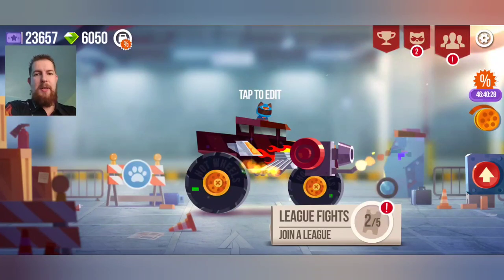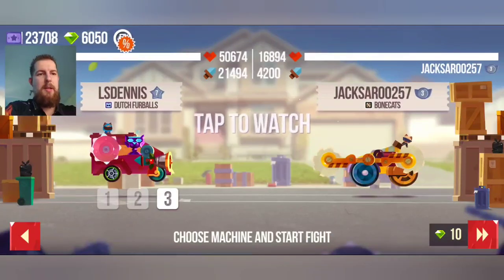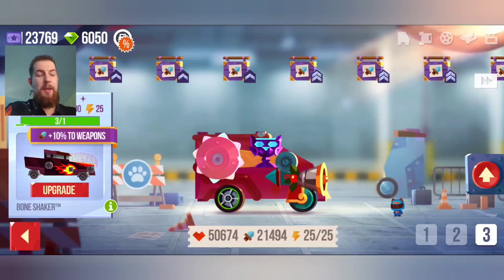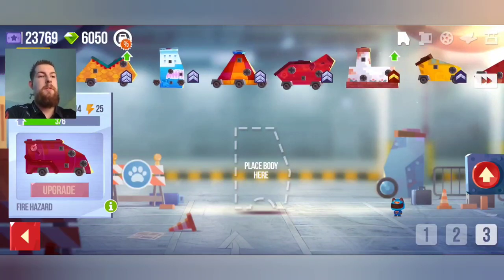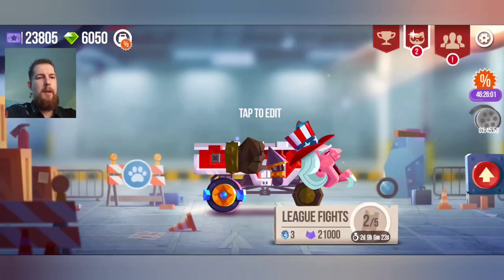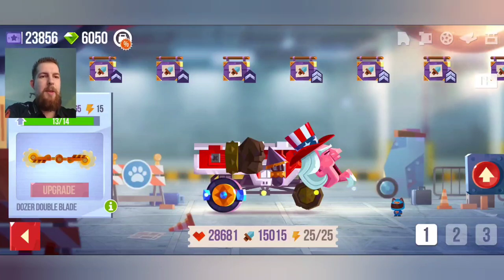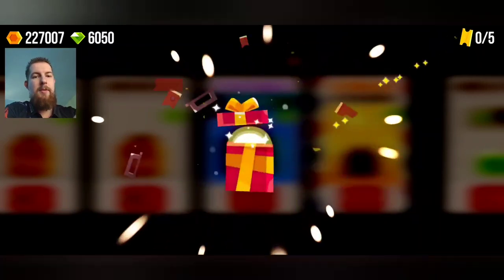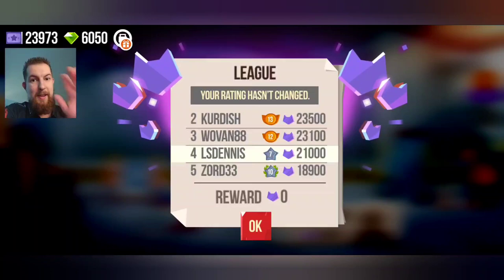CRAZY SKULL GOBLET MOMENTS! | C.A.T.S.: Crash Arena Turbo Stars #359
0:00 Tybercore - Liberation
2:41 Atom Music Audio - Dark Star
5:10 Julius Bölk - Ultra Instinct
7:09 Onur Hunuma - Breathe In The Ocean
10:50 Robert Slump - State of Emergency
13:00 Xtortion Audio - Futile Resistance
15:26 Revolt Production Music - Order of War
18:00 Atom Music Audio - Disturbed
20:18 End of Silence - Guidance
22:44 Kings & Creatures - Orion

C.A.T.S. Mobile Android Version.